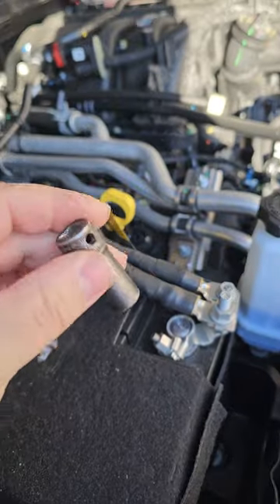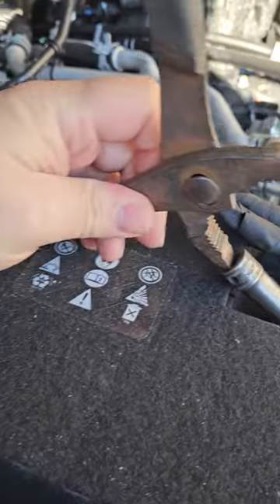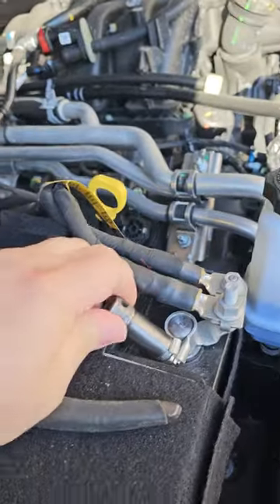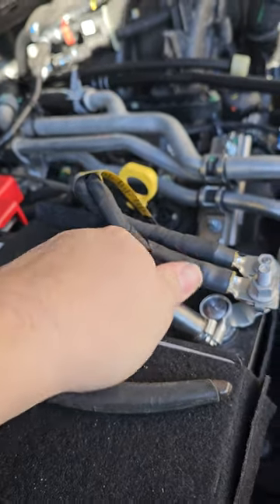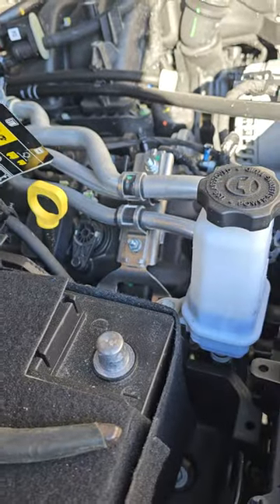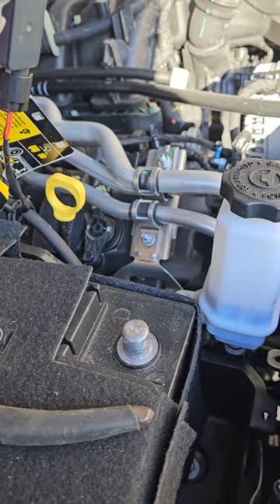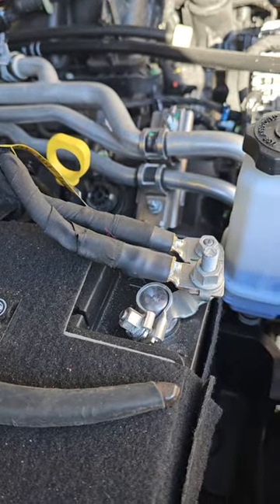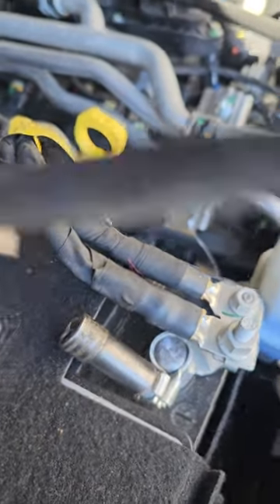How to fix fuel gauge on a POS 2023 Jeep Wrangler #2023